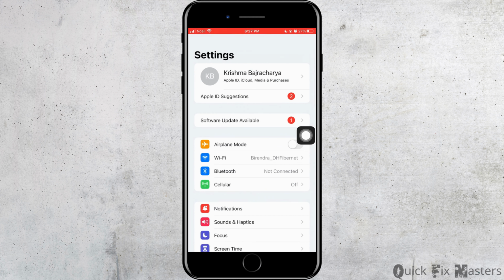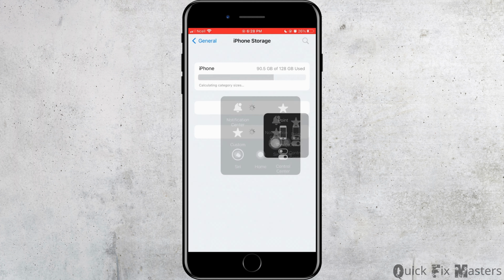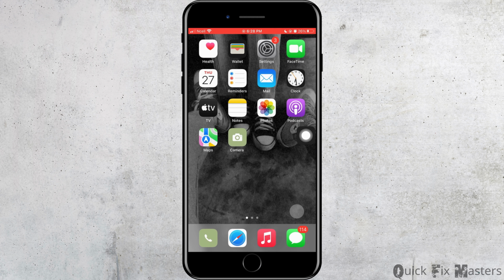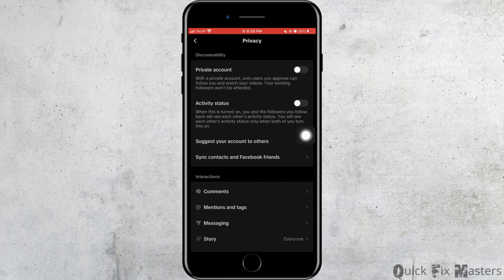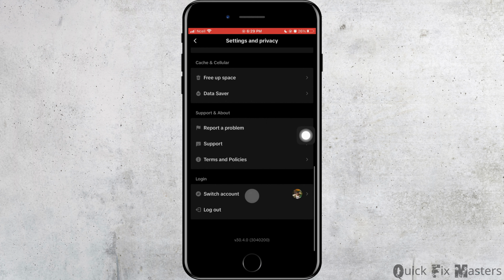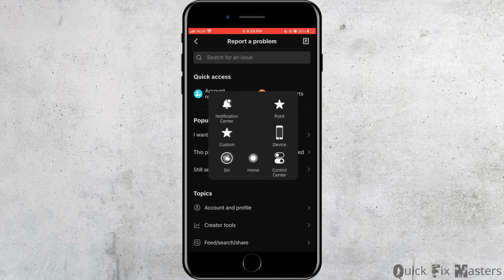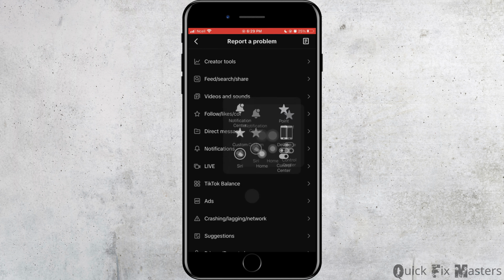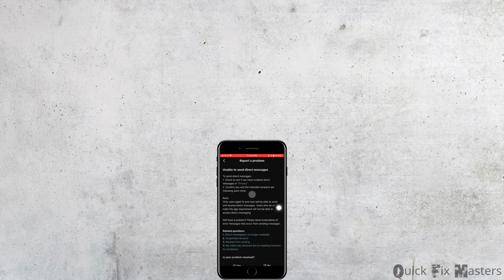TikTok Direct Message Option Not Showing | How to Fix Direct Message on TikTok 2023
Struggling with the missing direct message option on TikTok? Fret not! If you're wondering why you can't find the direct message feature on TikTok, you're in the right place. In this up-to-date 2023 guide, we'll walk you through simple steps to get your TikTok DMs back on track! 🚀

🔧 Our step-by-step tutorial will help you troubleshoot and resolve the issue of the direct message option not showing up on TikTok. Whether you're using the app on iOS or Android, we've got you covered with effective solutions to restore the direct messaging functionality. 💡

💬 Don't miss out on staying connected with your friends and favorite creators! Follow our expert advice to troubleshoot the missing TikTok direct message feature swiftly. Regain the ability to chat, share, and engage within the app, making your TikTok experience whole again! 💬

🔔 If you found this guide helpful, make sure to give it a thumbs up 👍 and share it, so others facing the same issue can benefit too. 📸